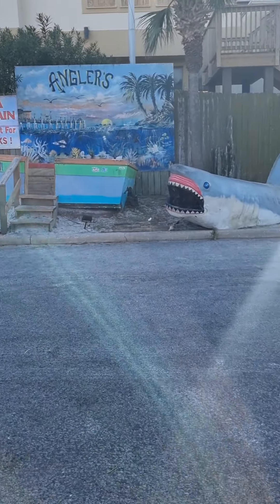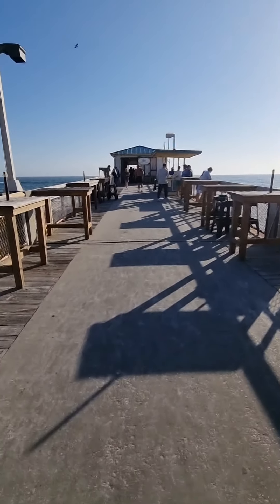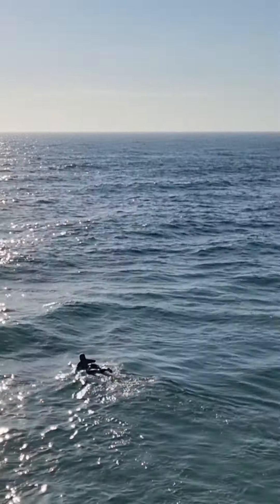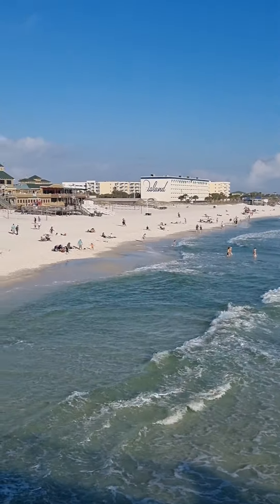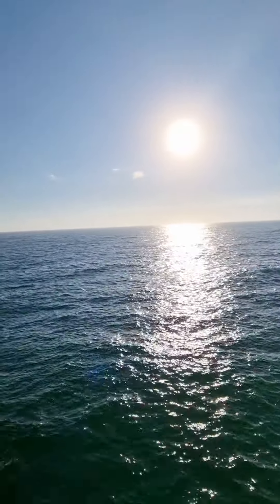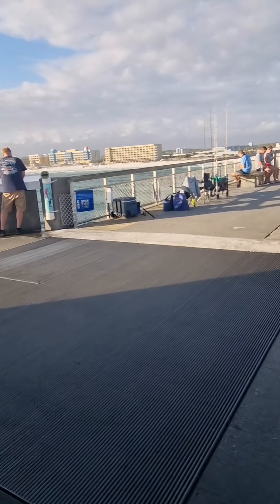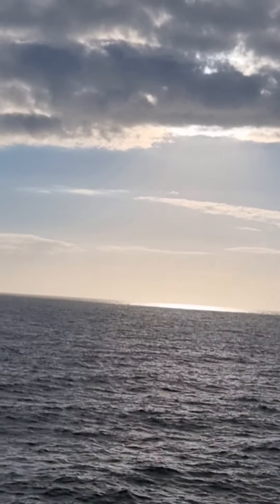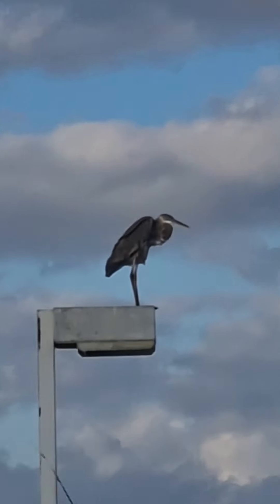Okaloosa Island Pier